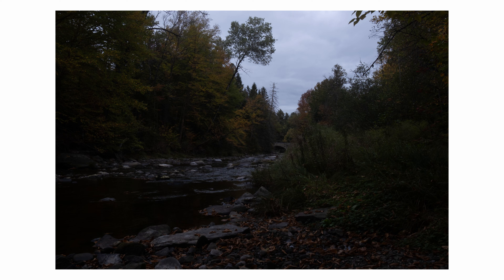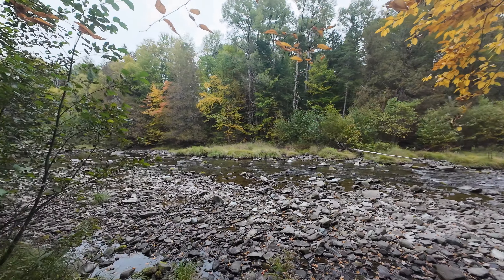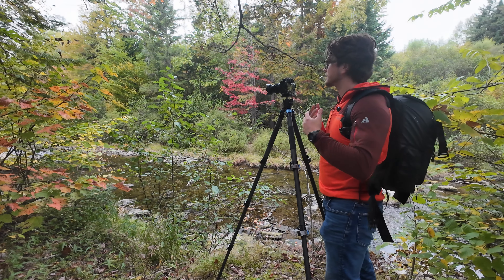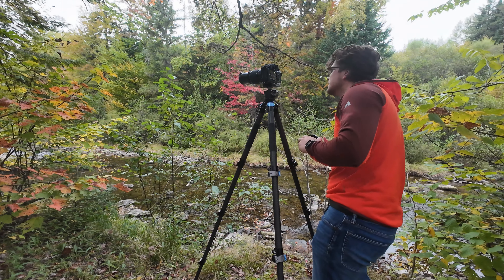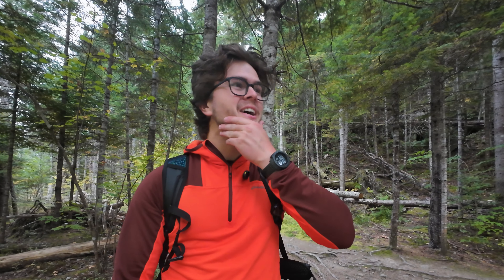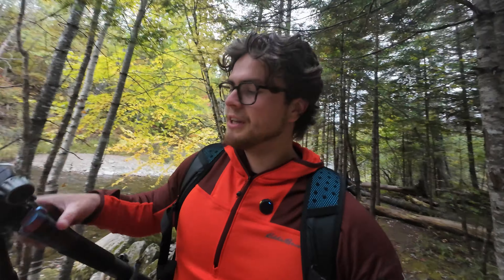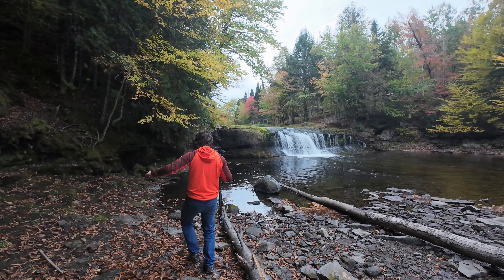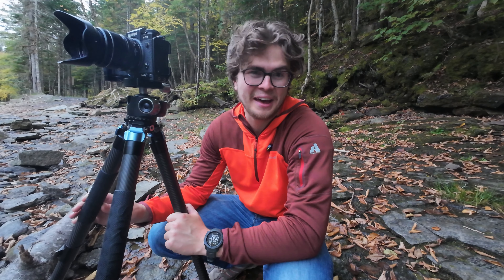Rushing For Some Autumn Photography at Dunbar Falls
In this weeks video I rush to reach Dunbar falls after work before the sun sets. Thankfully I reached the falls with just enough time to capture my first set of autumnal images of the year. We are still less than a week into autumn maeaning the leaves have not yet reached their peak colourfulness, but there were plenty of yellow leaves and some red sprinkled throughout the scene.

Timecodes
0:00 - RAW Files
0:42 - On Location
2:09 - First Two Images
4:10 - Third Image
5:15 - Close Up Waterfall Images
11:10 - Bonus Images